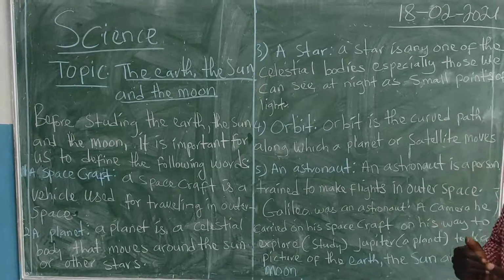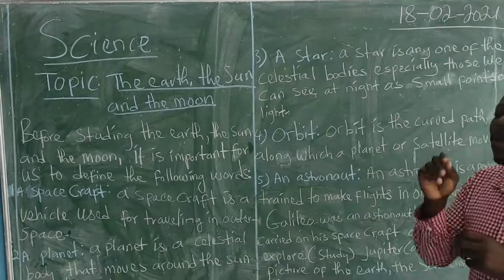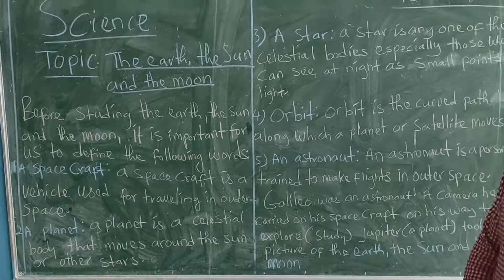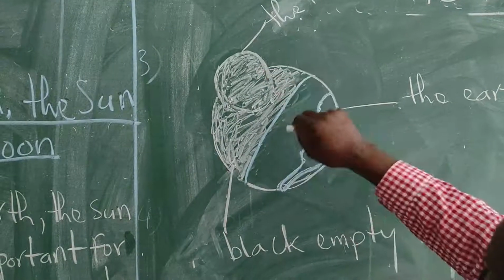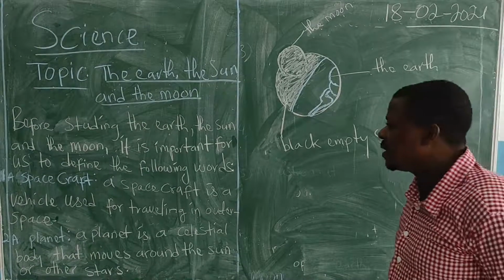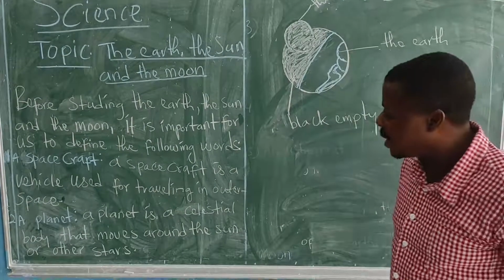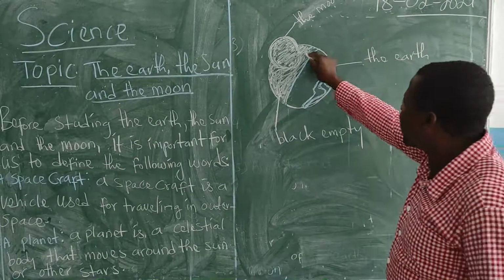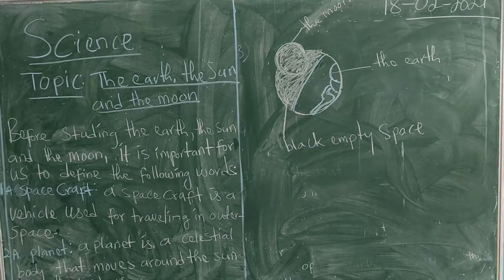P5 Science 18 02 2021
The  earth, moon and sun